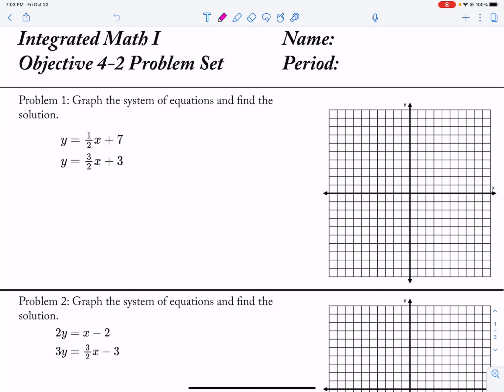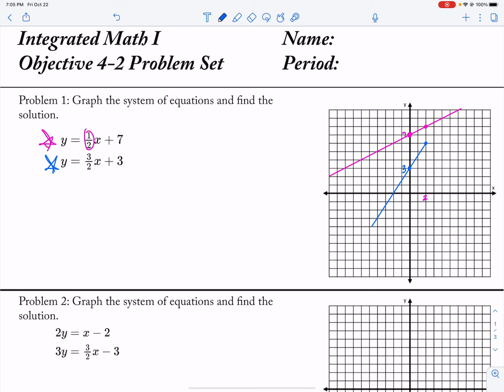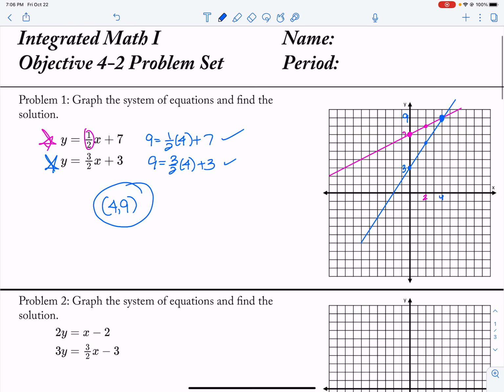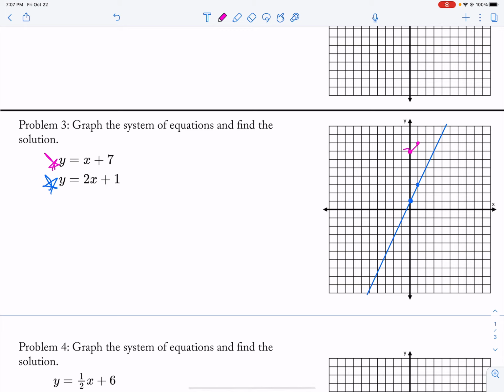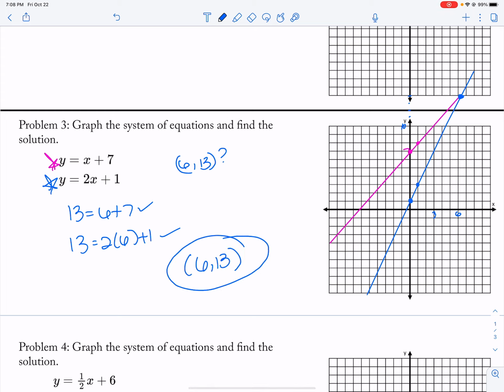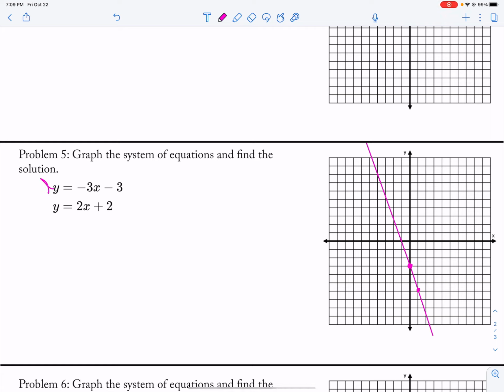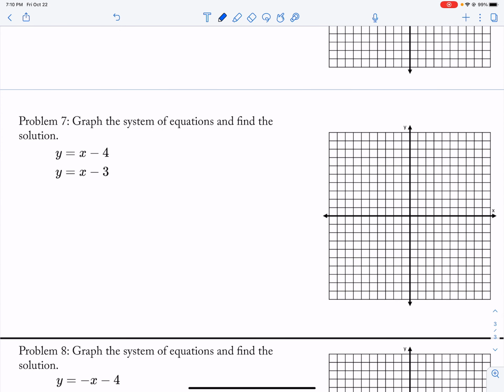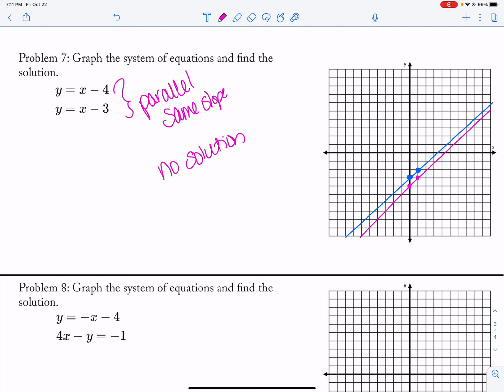IM1_Solving Systems of Equations by Graphing